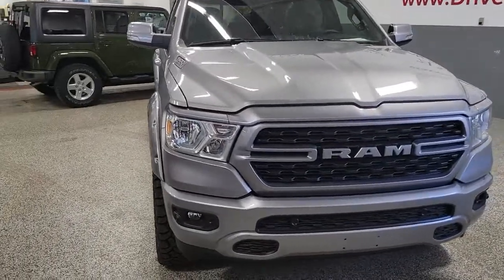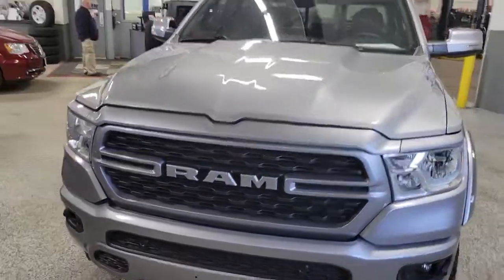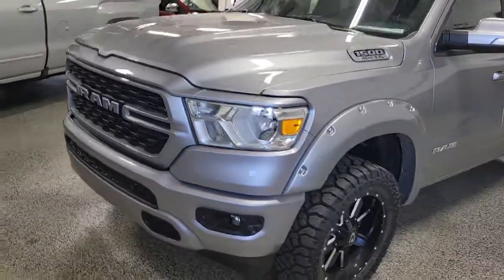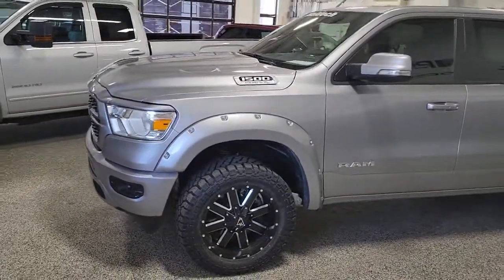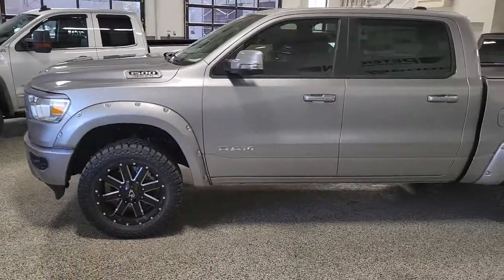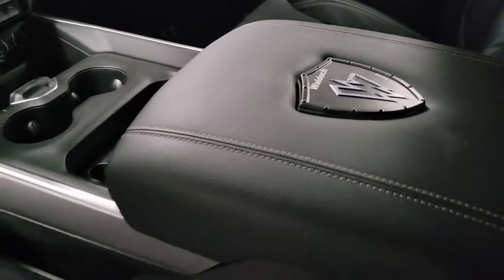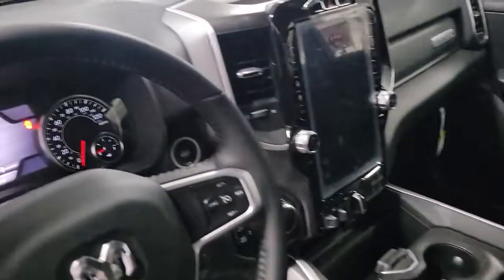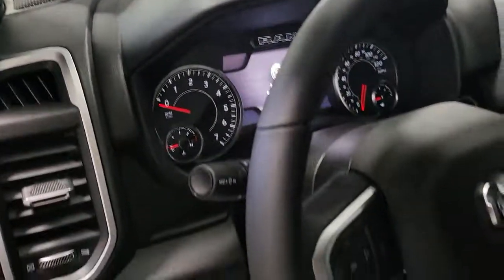2022 Ram 1500 Plover, Stevens Point, Waupaca, New London, Wautoma WI X2524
Billet Silver Metallic Clearcoat Used 2022 Ram 1500 available in Waupaca, Wisconsin at Petersen CDJR. Servicing the Plover, Stevens Point, New London, Wautoma WI area.
2022 Ram 1500 Big Horn/Lone Star - Stock#: X2524 - VIN#: 1C6SRFFT0NN175384

Petersen CDJR
1407 Royalton St

Recent Arrival! Certified. CARFAX One-Owner. Clean CARFAX. ** Lifted Waldoch Conversion**, 115V Auxiliary Power Outlet, 115V Auxiliary Rear Power Outlet, 2nd Row In Floor Storage Bins, 3 Rear Seat Head Restraints, 4 Way Front Headrests, 400W Inverter, 4G LTE Wi-Fi Hot Spot, Air Conditioning ATC w/Dual Zone Control, All Plant-Installed Decals, Auto-Dimming Exterior Driver Mirror, Auto-Dimming Rear-View Mirror, Big Horn Level 2 Equipment Group, Black Interior Accents, Black Premium Power Mirrors, Body Color Exterior Mirrors, Body Color Front Bumper, Body Color Premium Power Mirrors, Body Color Rear Bumper w/Step Pads, Bucket Seats, Class IV Receiver Hitch, Cluster 7.0 TFT Color Display, Connectivity - US/Canada, Deluxe Cloth Bucket Seats, Exterior Mirrors Courtesy Lamps, Exterior Mirrors w/Supplemental Signals, Foam Bottle Insert (Door Trim Panel), For More Info, Call , Front Seat Back Map Pockets, Full Length Floor Console, Heated Front Seats, Heated Steering Wheel, Manual Adjust 4-Way Front Passenger Seat, Media Hub w/2 Charge Only USBs, ParkSense Front/Rear Park Assist w/Stop, Power 2-Way Driver Lumbar Adjust, Power 8-Way Driver Seat, Power Adjustable Pedals, Power-Folding Mirrors, Rear 60/40 Folding Seat, Rear Center Armrest, Rear Dome w/On/Off Switch Lamp, Rear Power Sliding Window, Rear Underseat Compartment Storage, Rear Window Defroster, Remote Start System, Security Alarm, SiriusXM Radio Service, SiriusXM Satellite Radio, Sport Appearance Package, Sport Decal, Sun Visors w/Illuminated Vanity Mirrors, Trailer Brake Control, Trailer Reverse Steering Control, Trailer Tow Group (B) (DISC), Universal Garage Door Opener. Odometer is 2495 miles below market average!brbrFCA US Certified Pre-Owned Details:brbr  * Vehicle Historybr  * Transferable Warrantybr  * Roadside Assistancebr  * Includes First Day Rental, Car Rental Allowance, and Trip Interruption Benefits. SiriusXM 3 month trial subscription.br  * Limited Warranty: 3 Month/3,000 Mile (whichever comes first) after new car warranty expires or from certified purchase datebr  * Warranty Deductible: $100br  * 125 Point Inspectionbr  * Powertrain Limited Warranty: 84 Month/100,000 Mile (whichever comes first) from original in-service datebrbrbrBillet Silver Metallic Clearcoat 2022 Ram 1500 Big Horn/Lone Star 4D Crew Cab HEMI 5.7L V8 Multi Displacement VVT 8-Speed Automatic 4WDbrbrbrIf you're looking for a different type of car dealership, one that will treat you like a friend rather than a customer, then we invite you to our Waupaca, WI, Chrysler Dodge Jeep Ram dealership. We're a small-town dealership where you're treated to a relaxed, hassle-free shopping experience with great pricing on cars you love. We want you to make the right decision, and to return time and time again, so we'll be here to help you every step of the way and anytime down the road when you need us for new cars or service!